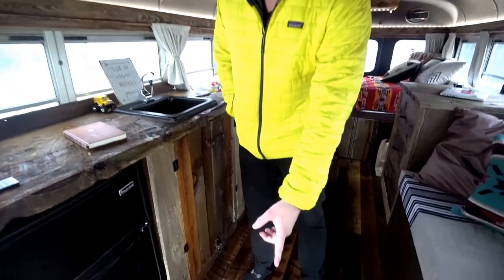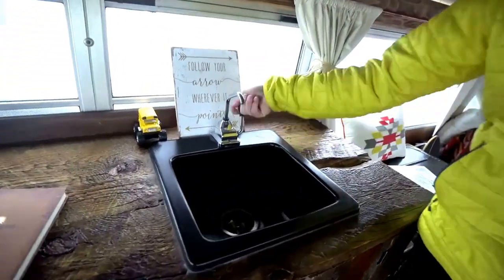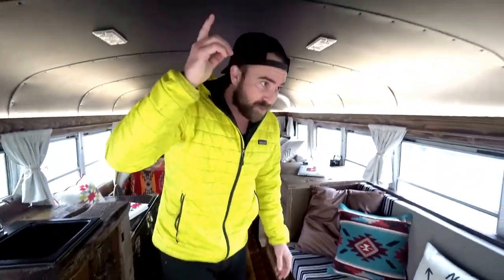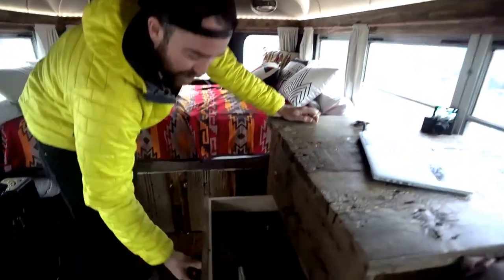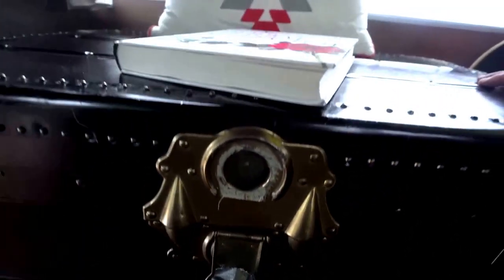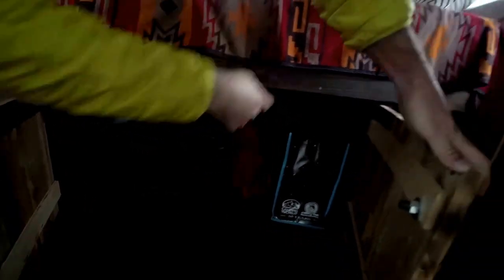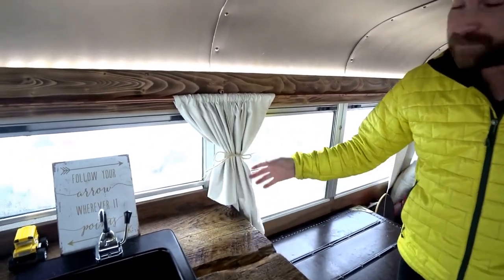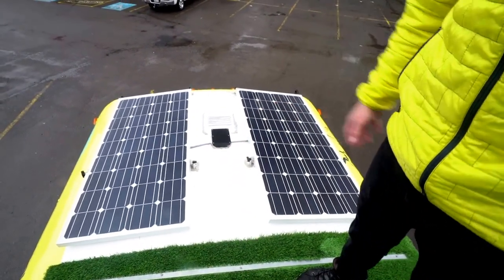Short School Bus Conversion By Jax Austin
Video tour of Jax Austin's 2003 Ford short school bus conversion that is home for him as he puts out video blogs everyday and makes a living from it.